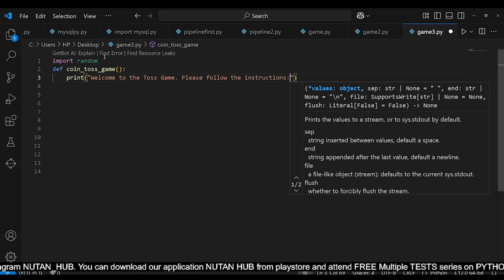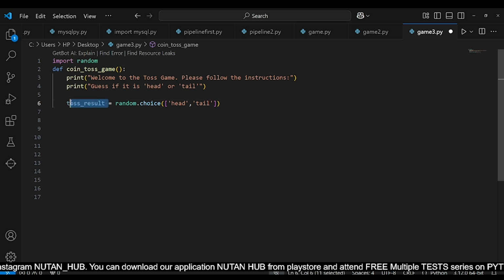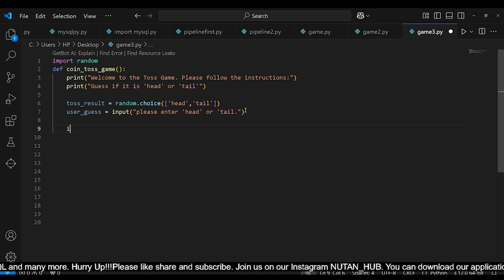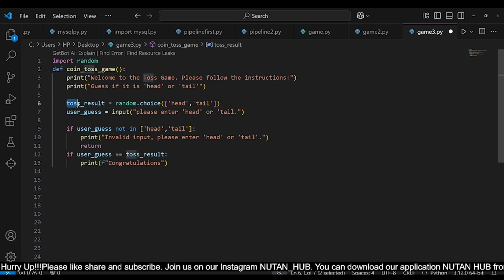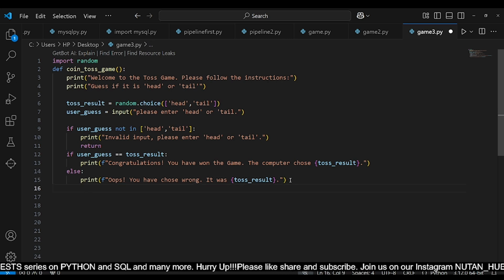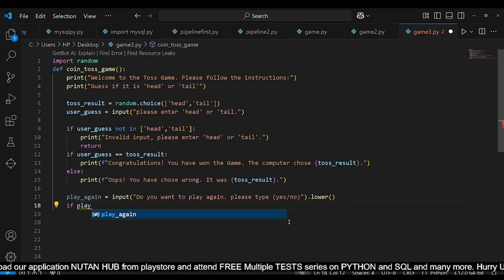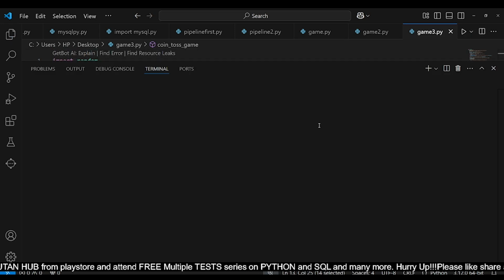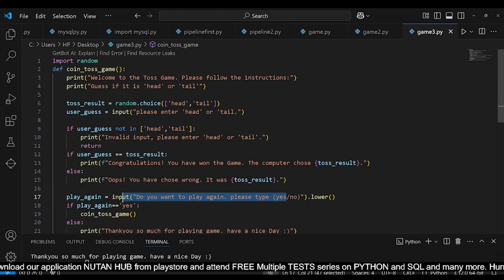🎮🔥 DAY 3 of My 5-Day Python Gaming Challenge Was a TOTAL Game Changer! 🚀🐍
Join me on DAY 3 of my epic 5-Day Python Gaming Challenge! 🚀🐍 In this thrilling episode, we dive deep into the world of Python programming as I uncover a monumental breakthrough that could elevate your gaming scripts. Get ready for exciting code snippets, game mechanics explained, and some jaw-dropping transformations! 🔥 Whether you're a beginner or a seasoned dev, you won't want to miss this learning journey. Join the community, share your thoughts, and let’s master programming with Python together! 🎮🔥

Explained Each steps in a very simple way. Your little help would be huge for me. Thankyou so much :)